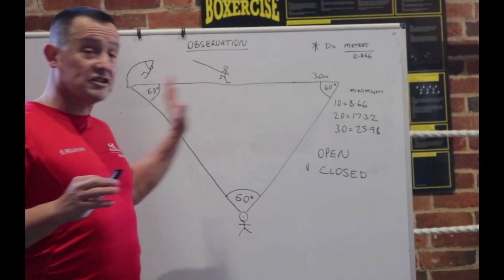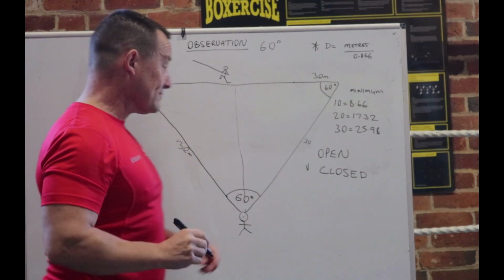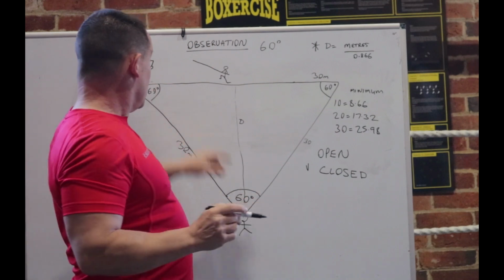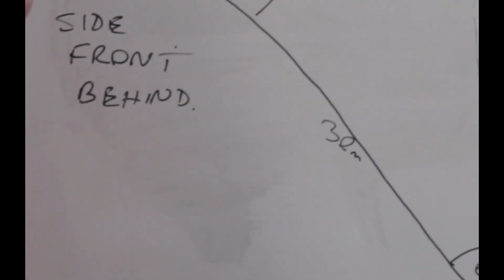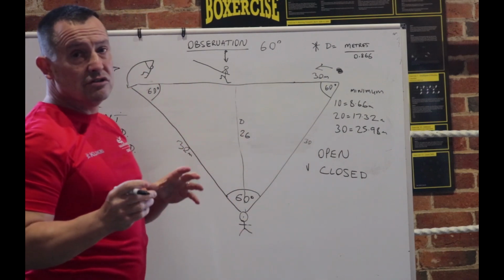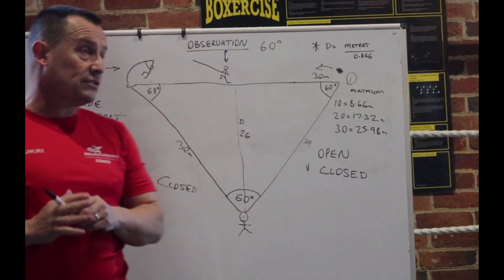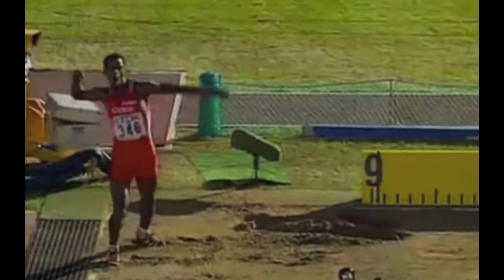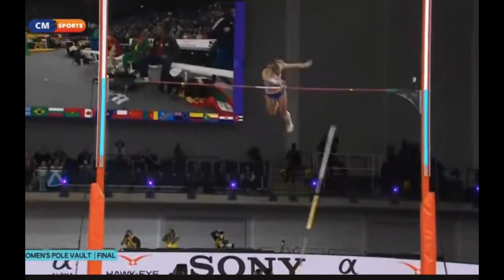Where Should I Stand When Coaching? (Observation)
Coaching Science :Observation -Angles, Distance and Position

In this short excerpt from the above training course Andy explains coaching angles, how to get the best angle to observe faults and demonstrate to others.